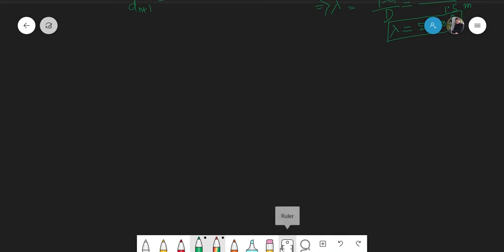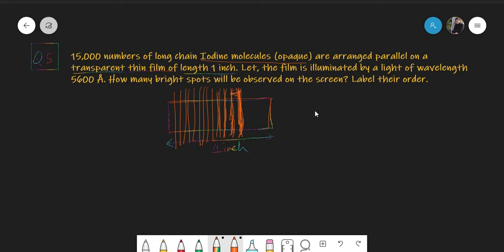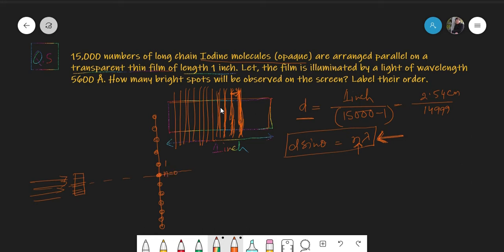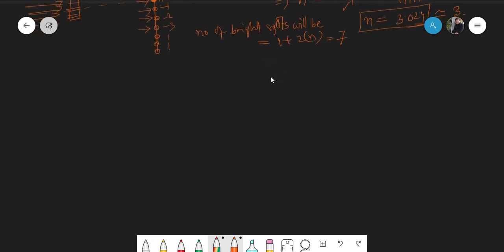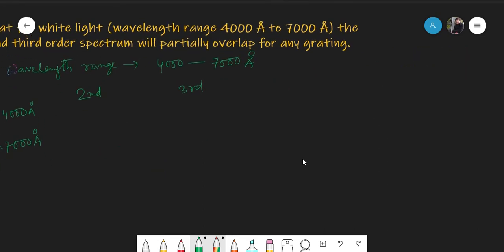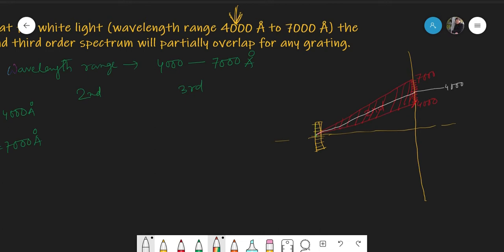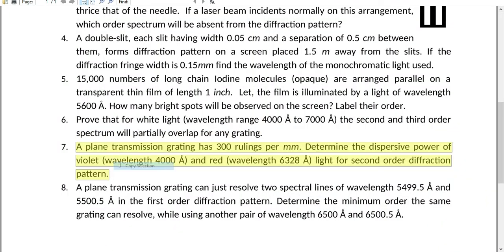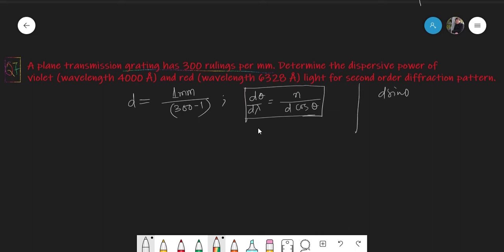Diffraction - Tutorial 6 - Part - 02 - Applied Physics (UPH004)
This is the video lecture for the tutorial # 5 of the Applied Physics (UPH 004) course taken by the first-year Bachelor of Engineering students at the Thapar Institute of Engineering & Technology (TIET), Patiala.

The subject of the tutorial is Diffraction of light due to single slit, double slit, grating,.

Applied Physics (UPH004)